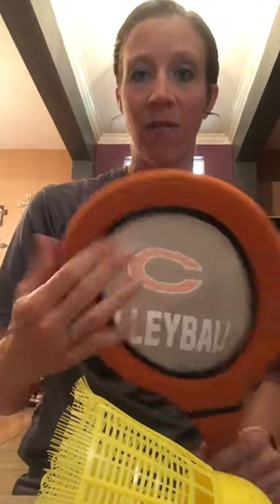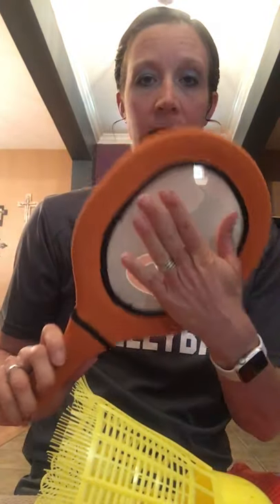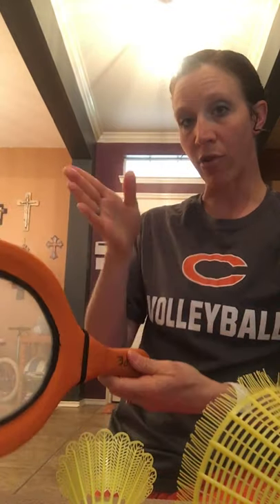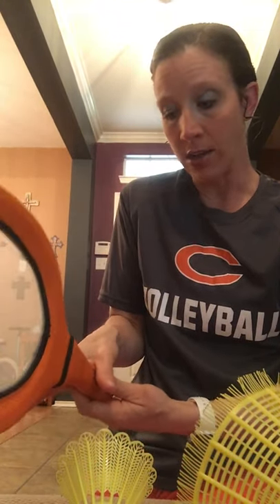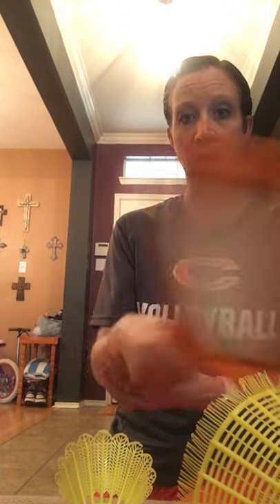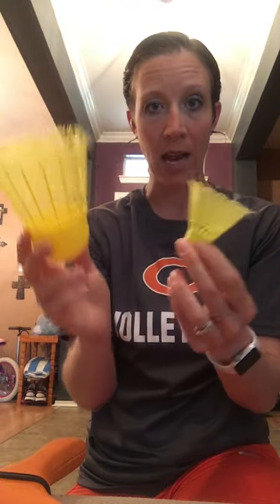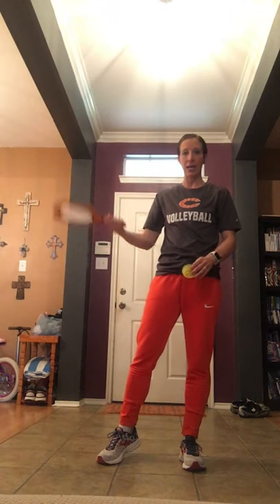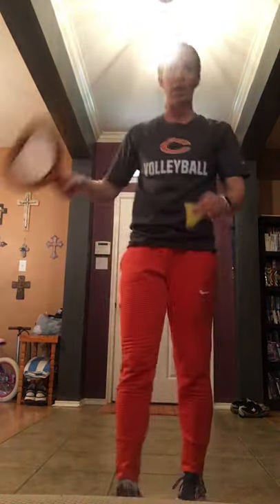Racquet Skills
This video goes over the basics of racquet movements, gives a variety of uses for different racquets and examples of activities/racquets to use from home.